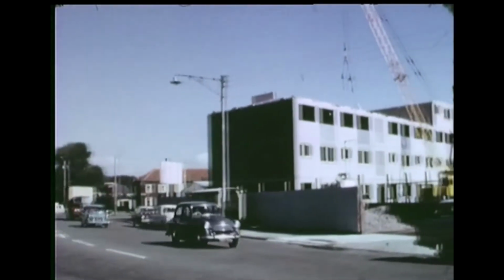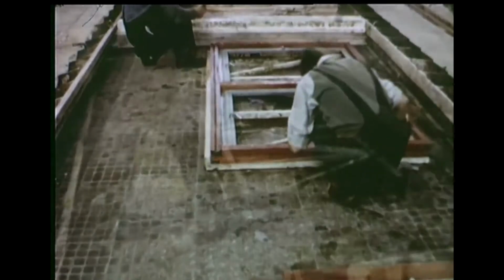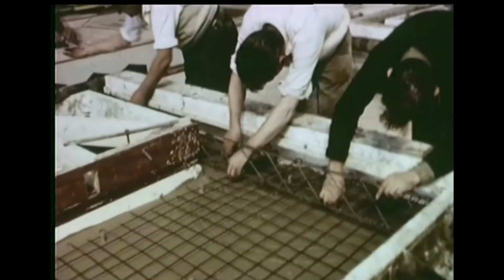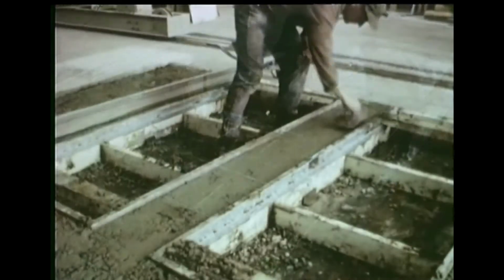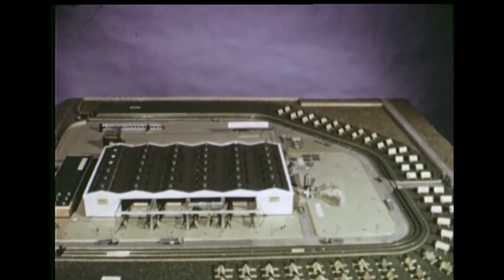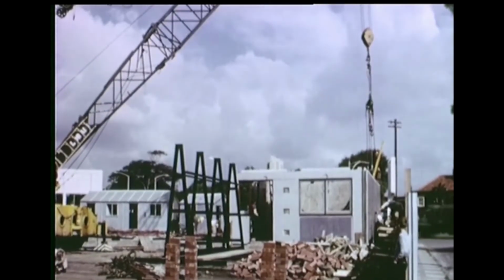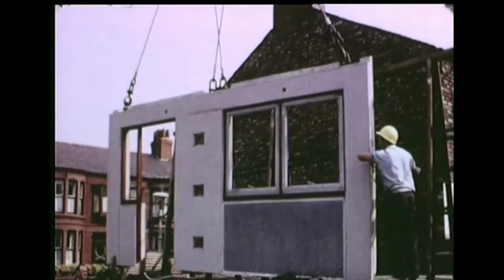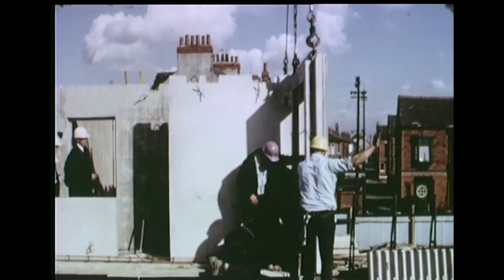Liverpool .Unit By Unit (1964)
looking at the Unit Camus system for constructing houses and flats.  Concrete panels are cast at the company's factory in Speke, before being transported to the building site at Queens Drive in Liverpool and slotted into place.  Plans for the new factory in Kirkby are revealed, and also a finished block of flats in Liverpool. The first part sounds like the tv series, Mary Mungo and Midge, as Richard Baker provides the commentary